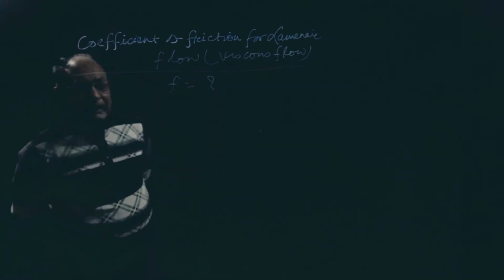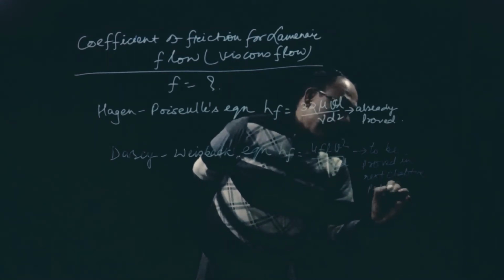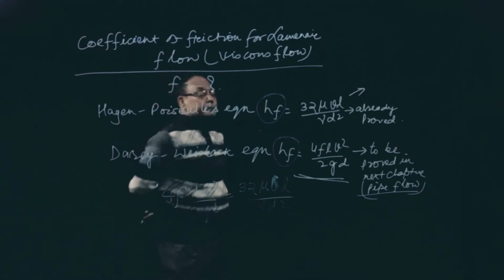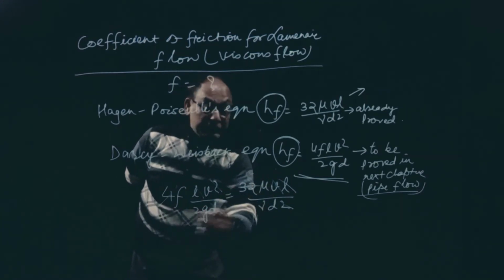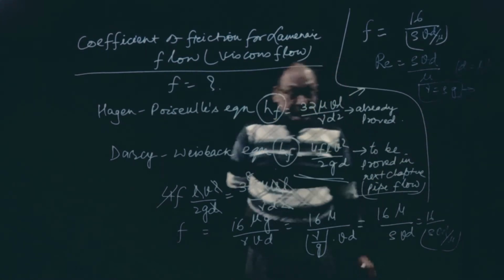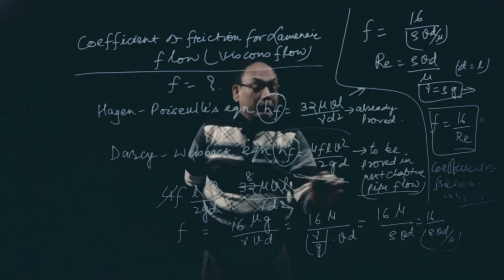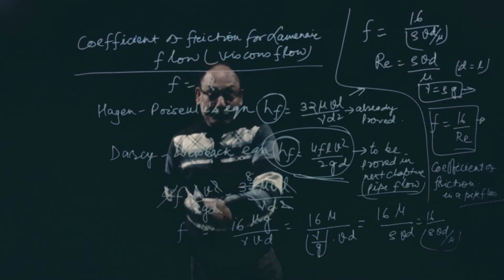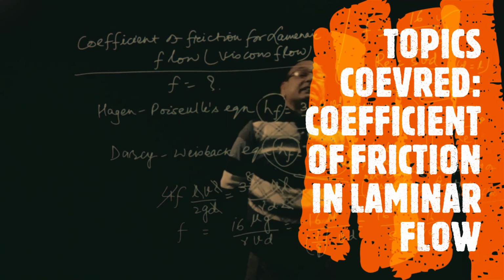FLUID MECHANICS - MECHANICAL - 4TH SEM - JBKP - Lecture 72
FLUID MECHANICS - MECHANICAL - 4TH SEM - JBKP - Lecture 72. Topic Taught: Coefficient of friction in laminar flow. This lecture is by Dr. SK Karna, Professor at JB Knowledge Park ,Faridabad.